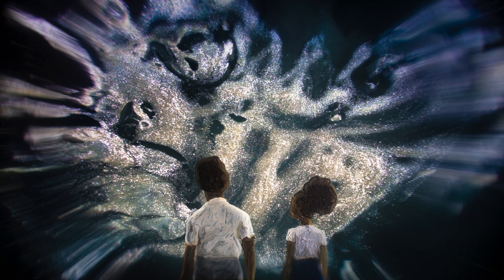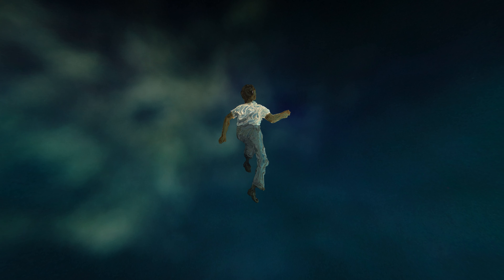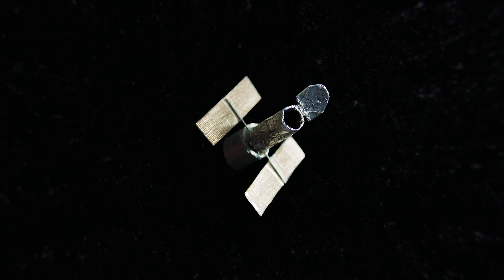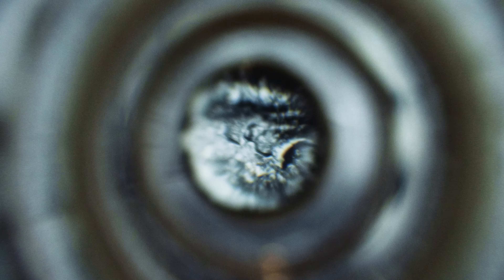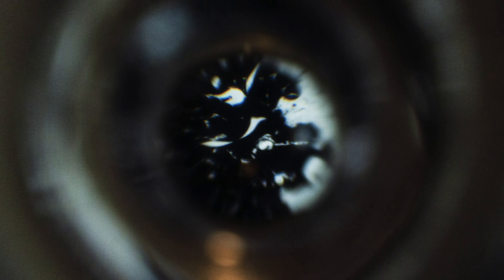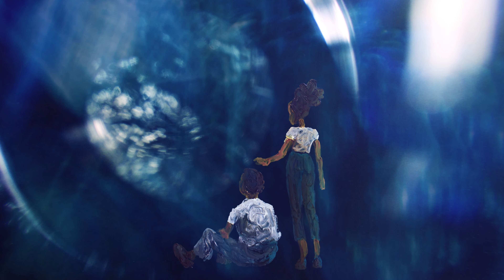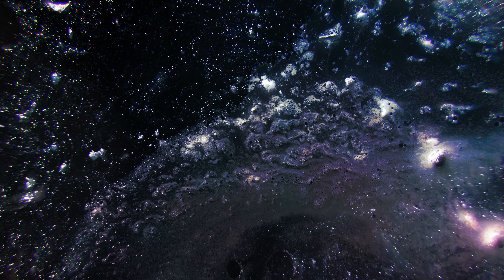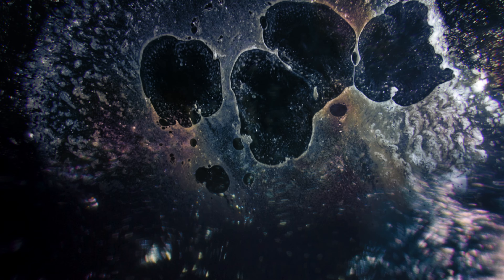My God, It’s Full Of Stars (The Universe in Verse, Part 2)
A poet looks at her father, an engineer for the Hubble Telescope, and sees our human hunger to know the universe.

“My God, It’s Full Of Stars”, poem written and performed by Pulitzer Prize winner Tracy K. Smith, is transformed into stop motion animation with cosmic and human imagery handcrafted with paints and liquids on glass and optical distortions.

It's the second episode in the animated series of The Universe In Verse, a celebration of the wonder of reality with stories of science told through poetry, a project by Maria Popova with On Being

Created for a story about Henrietta Leavitt, Edwin Hubble, and our human hunger to know the universe. Read the story, the poem and more about the animation process

poem + reading by Tracy K. Smith
art + animation by Daniel Bruson
with creative direction by Erin Colasacco

Created for The Universe In Verse
a project by Maria Popova with On Being

MY GOD, IT’S FULL OF STARS (PART 5)
By Tracy K. Smith

When my father worked on the Hubble Telescope, he said
They operated like surgeons: scrubbed and sheathed
In papery green, the room a clean cold, a bright white.

He’d read Larry Niven at home, and drink scotch on the rocks,
His eyes exhausted and pink. These were the Reagan years,
When we lived with our finger on The Button and struggled

To view our enemies as children. My father spent whole seasons
Bowing before the oracle-eye, hungry for what it would find.
His face lit up whenever anyone asked, and his arms would rise

As if he were weightless, perfectly at ease in the never-ending
Night of space. On the ground, we tied postcards to balloons
For peace. Prince Charles married Lady Di. Rock Hudson died.

We learned new words for things. The decade changed.

The first few pictures came back blurred, and I felt ashamed
For all the cheerful engineers, my father and his tribe. The second time,
The optics jibed. We saw to the edge of all there is —

So brutal and alive it seemed to comprehend us back.